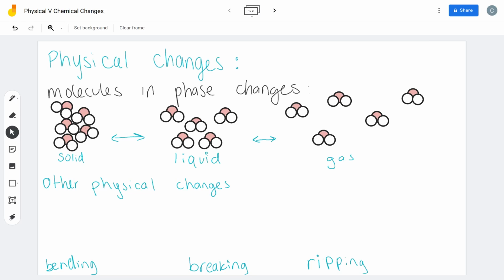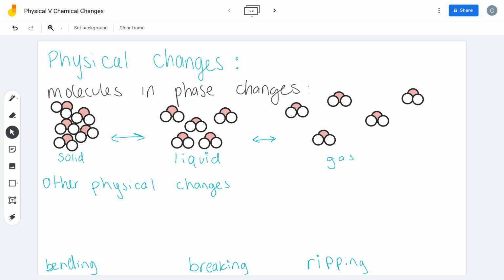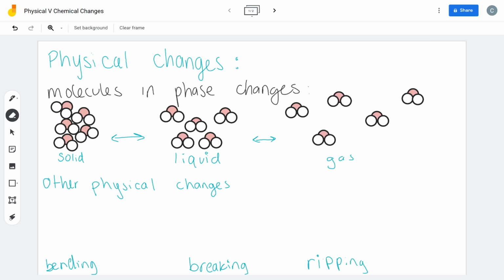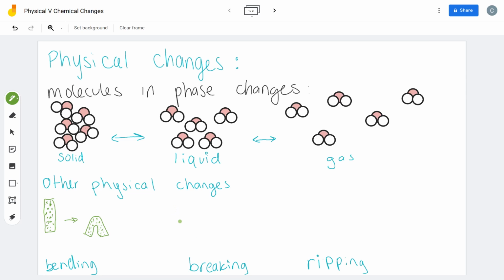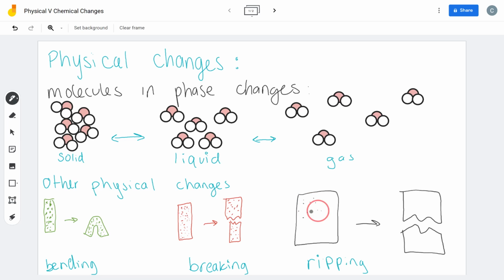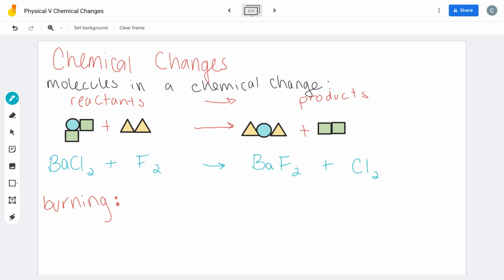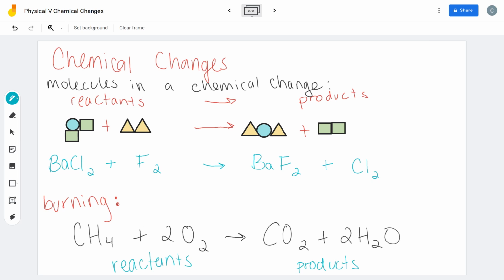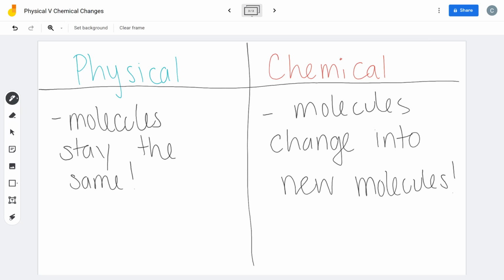Physical V Chemical Molecules Jamboard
This video shows  how the molecules differ in  physical and chemical changes.